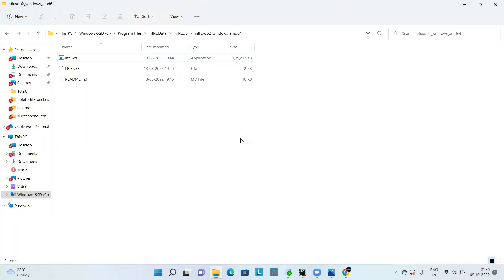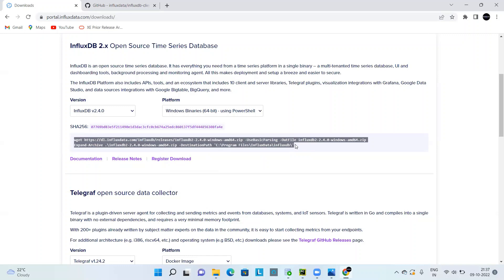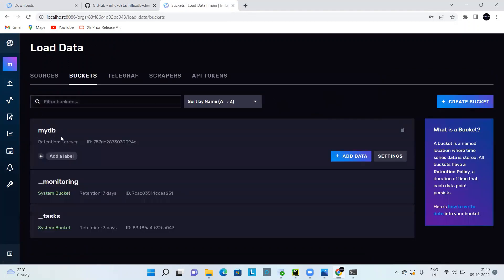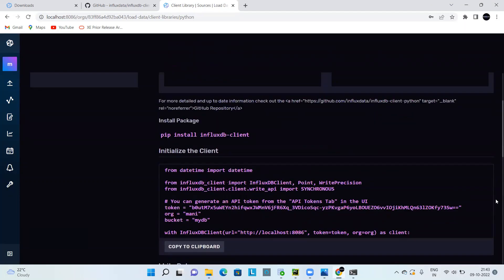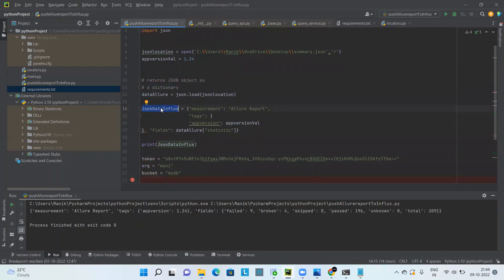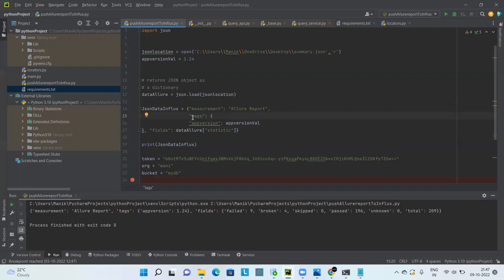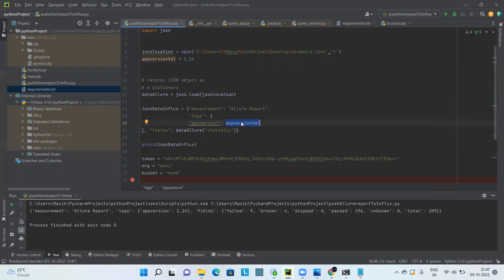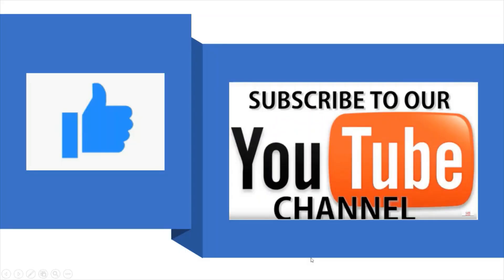How to Push JSON [Allure-Report] into InfluxDB [ version greater than 1.8 ] using Python Script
In this video we are going to discuss about "How to Push JSON  [Allure-Report] into InfluxDB [ version greater than 1.8 ]  using Python Script"